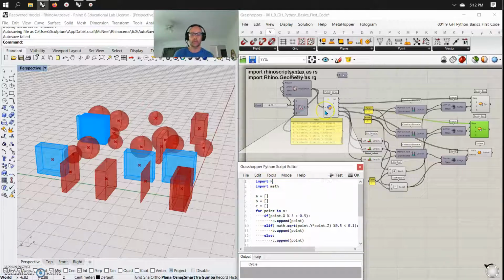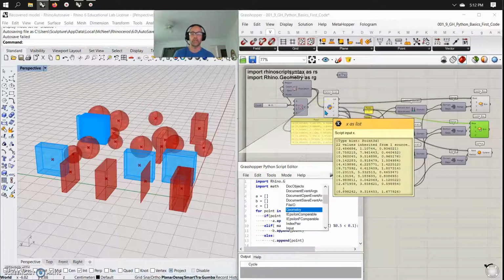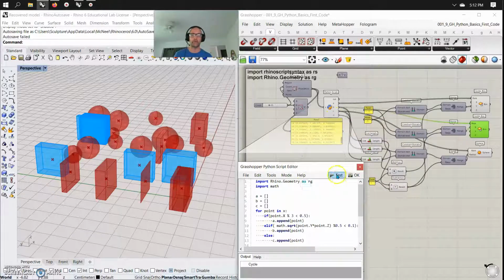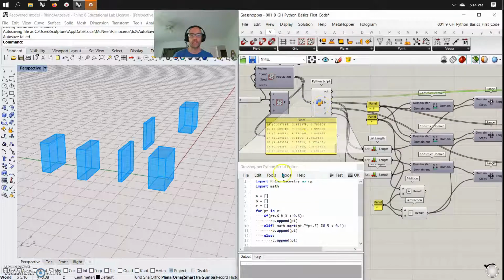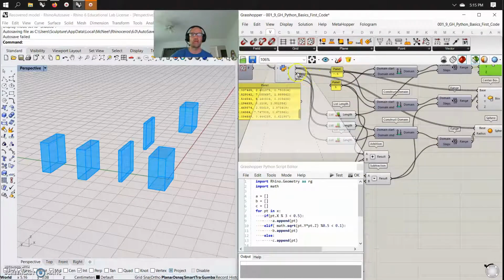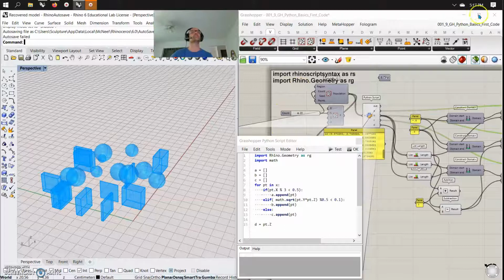PRIVATE FACEBOOK GROUP: GhPython Script: Rhino Common 001_9_WS